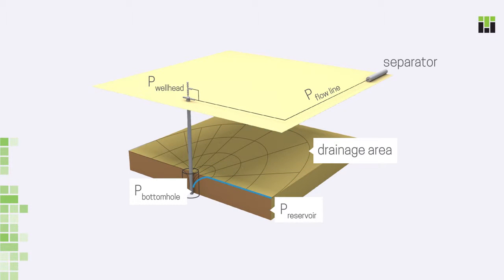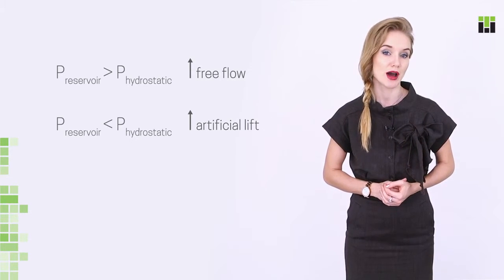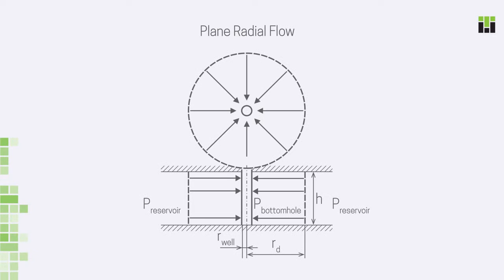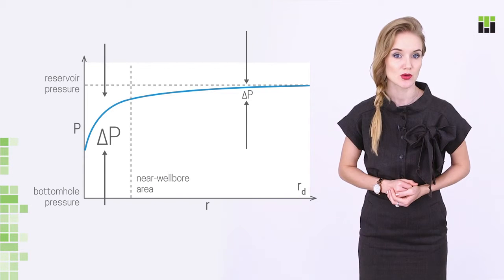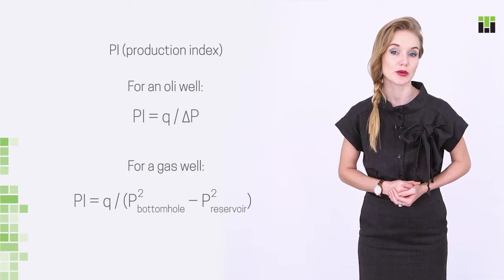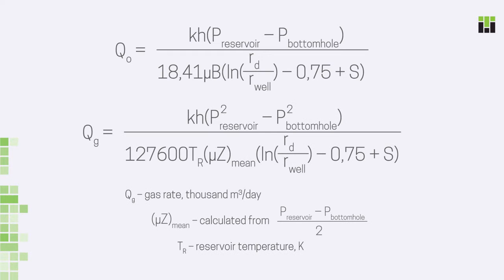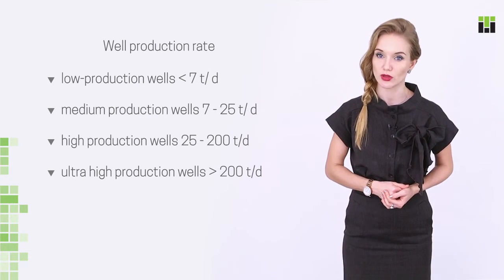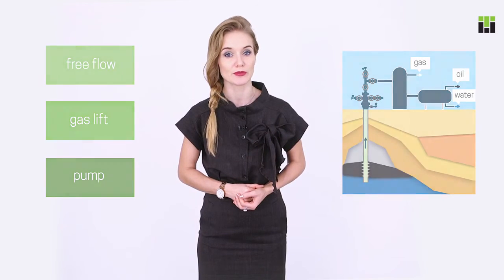6.1. Petroleum Production Technology